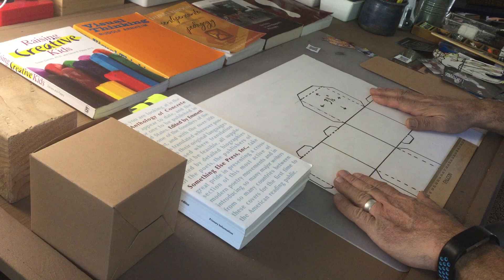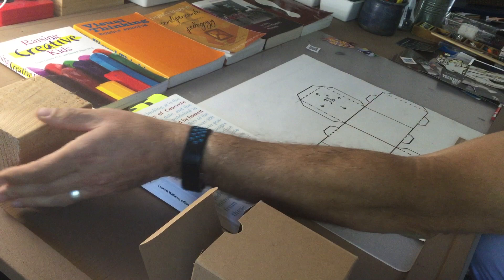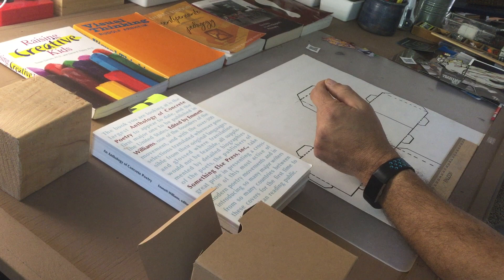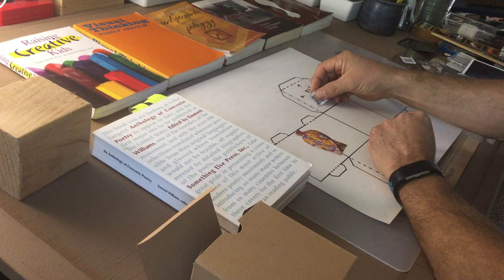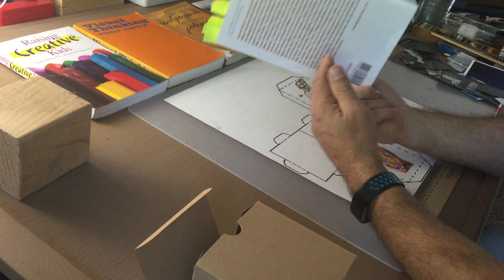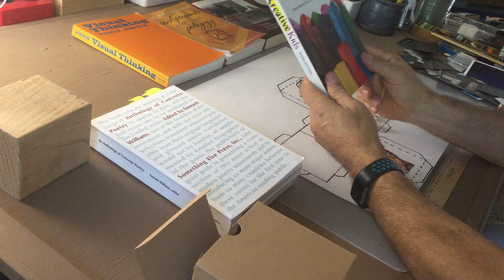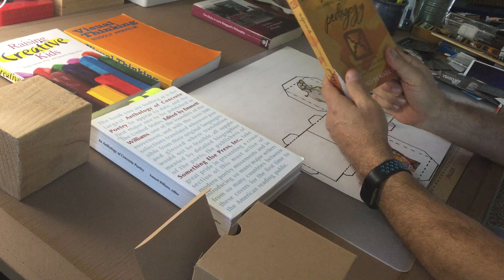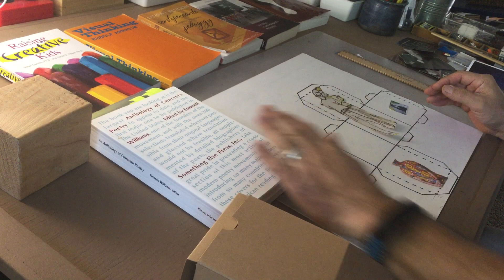Six-Sided Stories: An Education Workshop with Juan Delgado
Learn exciting and innovative methods for learning and teaching in the home! Quarantine conditions have forced much of our learning out of schools and into the household. Drawing on traditional and non-European principles of learning and teaching, acclaimed poet and teacher Juan Delgado will help participants explore several possibilities for learning outside the traditional framework of public schooling in the United States. Through a combination of live instruction via Zoom and guided learning via video/audio recordings, Juan Delgado will help you grow a more holistic, relational learning environment for your child and yourself.

About the Facilitator
Juan Delgado is Professor Emeritus in the English Department at California State University, San Bernardino, where, in addition to his professorial duties, he chaired the English and Communication Studies Departments and served as the university’s interim provost. His collections of poetry include Green Web (1994), published by the University of Georgia Press and selected by poet Dara Weir for the Contemporary Poetry Prize; El Campo (1998), a collaboration with the Chicano painter Simon Silva and published by Capra Press; and Rush of Hands (2003), published by the University of Arizona Press. His most recent book, Vital Signs (2013), was a collaboration with photographer Thomas McGovern and won the Before Columbus Foundation’s American Book Award.

One can find a sample of his poetry and a critical essay on his last book at the Poetry Foundation In recent years, he has presented his photopoetics and signage throughout southern California in museum exhibitions such as Más Allá del los Fences at the Peppers Gallery in Redlands, 2017. Manos, Espaldas y Blossoms, a collaborative art project with Thomas McGovern featured their artwork and poetry in the groves of the California Citrus State Historical Park, 2018 Sign Language, a mixed media exhibition at the CSUN Art Galleries, featured the collaborative work of McGovern and Delgado, and the artwork of Amando Lerma and Carlos Ramirez, aka “The Date Farmers”
Professor Delgado has experience with educational organizations at the local, national, and international levels. He is one of co-founders of SCIPP (Students and Coyotes Instruction in Poetry and Prose), a literary and artistic program, centered on working with children and their parents. See “SCIPP Short Doc.” In addition, he is a board member for the Dorothy Ramon Learning Center, whose founder and president, Ernest H. Siva (Cahuilla/Serrano), is a Tribal leader with a distinguished record of service to Tribal communities. For several years, Delgado has been the co-director of Native Voices: Poetry Festival, which celebrates native writers and artists and provides literary and artistic workshops for children and teens from the Morongo Reservation and local communities. See “Native Voices.”